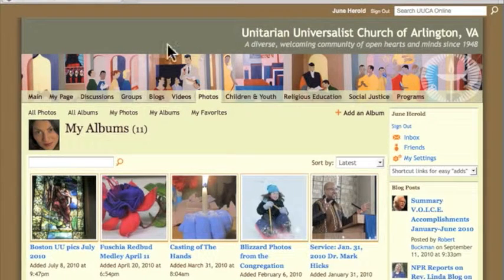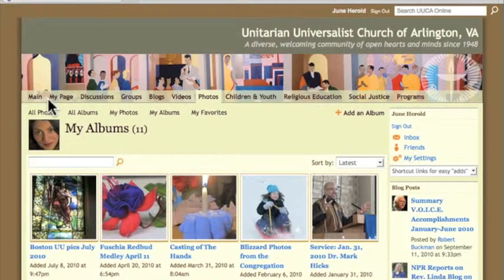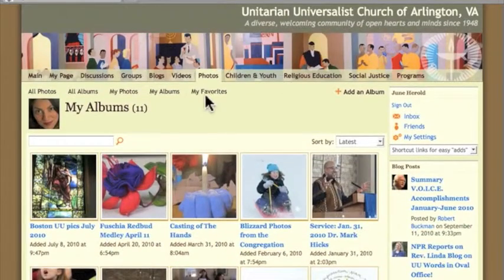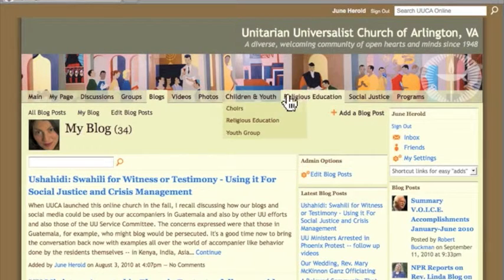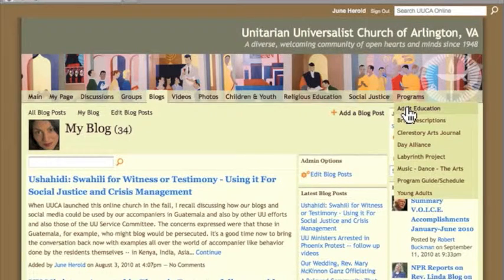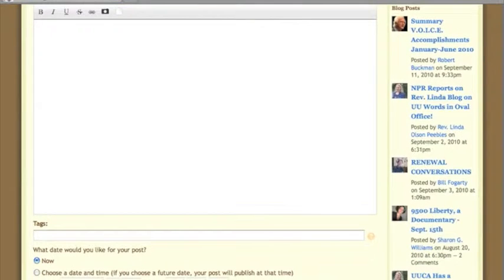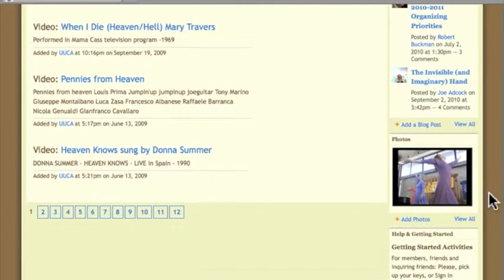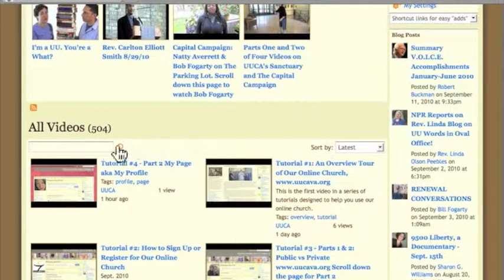Video 5 Navigating UUCAVA